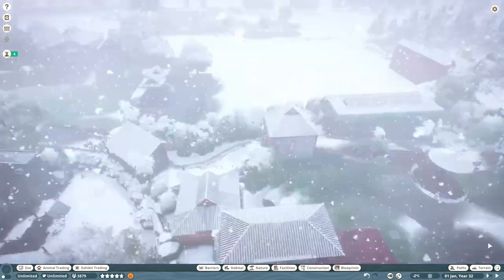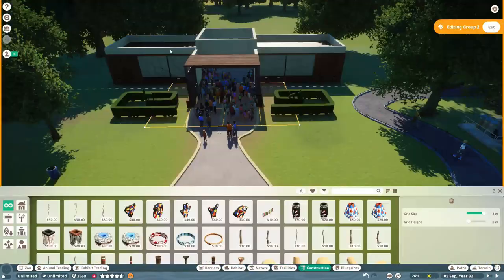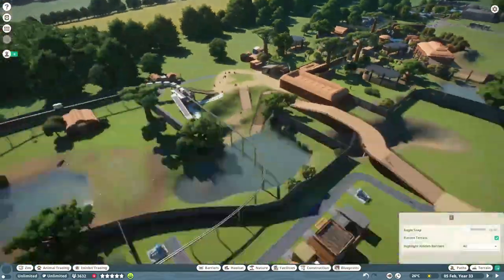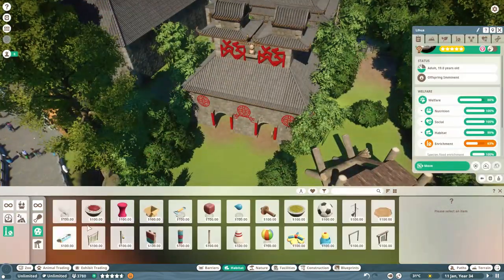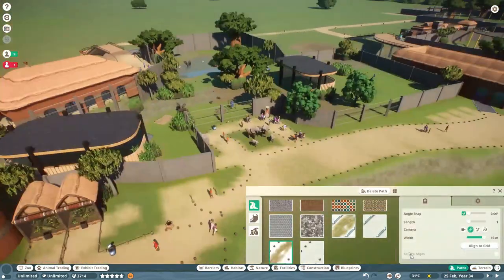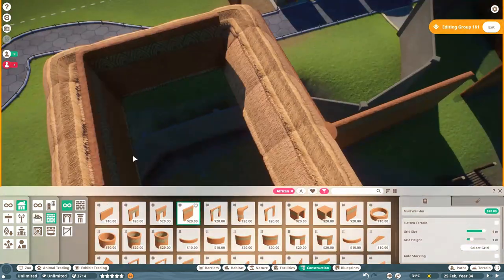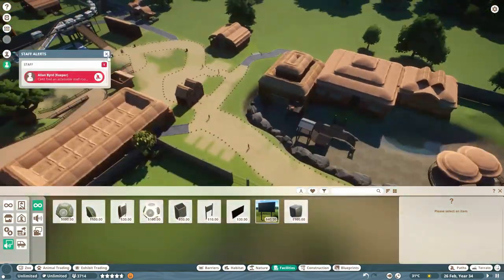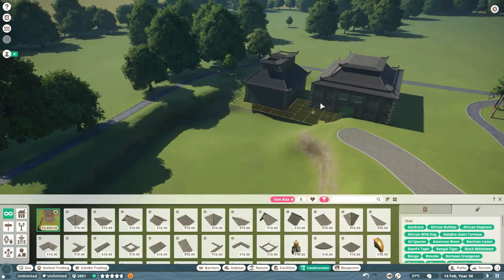Planet Zoo Build: African Lion NEW Enclosure! Episode 10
After a quick guide on Planet Zoo it becomes obvious there is more to the game than the welcome scenario lets on. We decide to dive straight into Sandbox first to see exactly what the game has to offer, available items and things we would need to research in order to be successful at a career.

We pause the extension for the Asia area to head back to our biggest complaint area, the African side. We start the changes with the African Lions which was the first animal we placed at the park. Moving Zebras and Giraffe we extend, redevelop the landscape and change the locations of the staff facilities (biggest complaint area!) to make a new play are for the Lions.

Thank you for joining us here on UK Theme Parks!